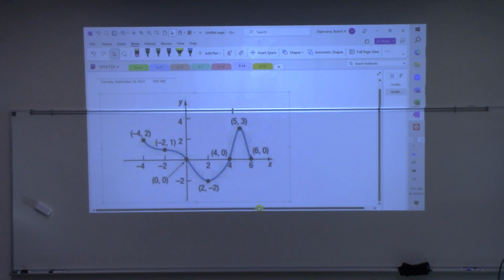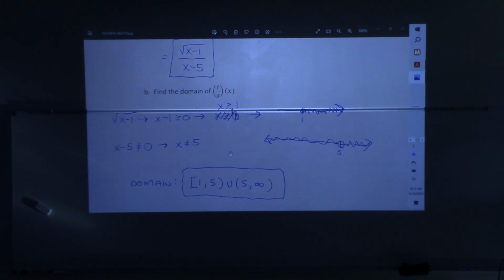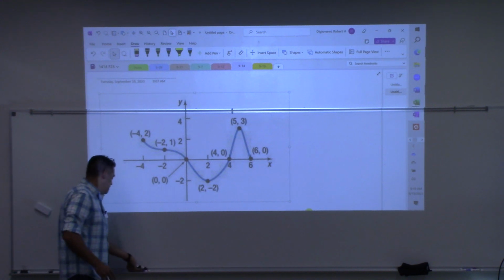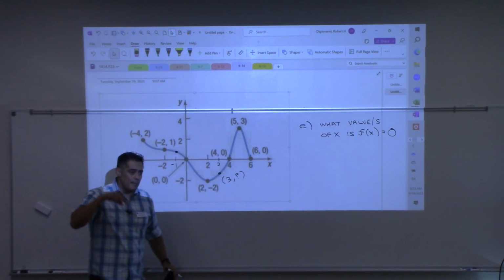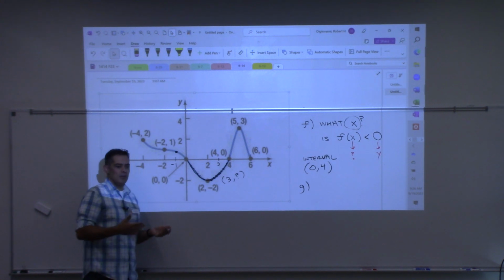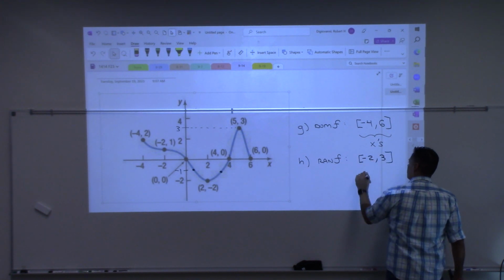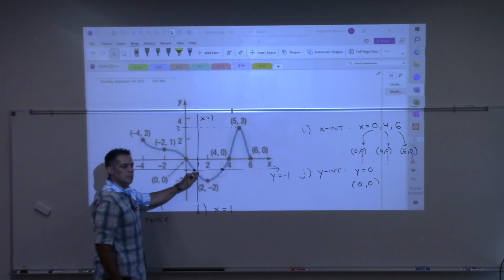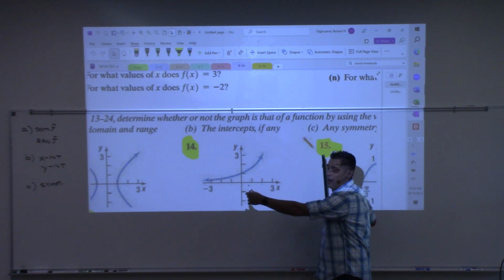1414 9-19 part1